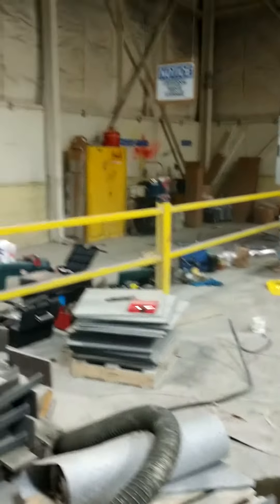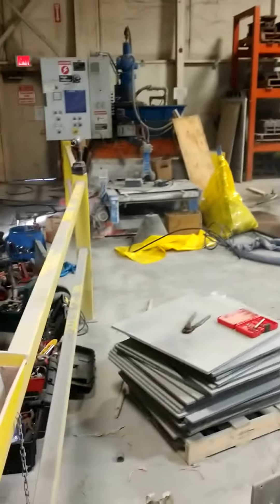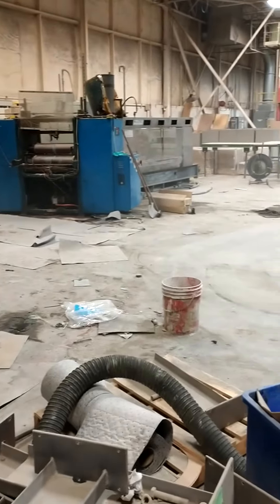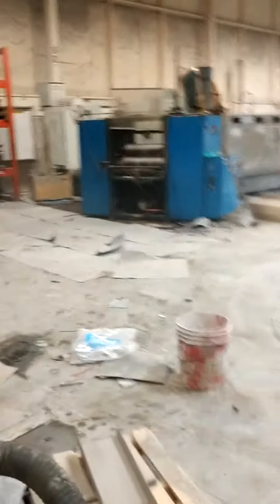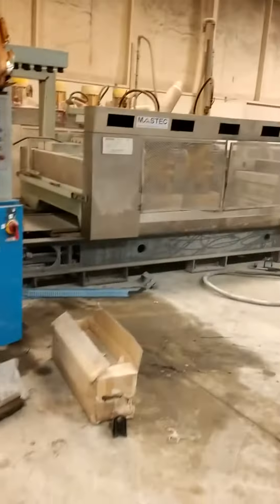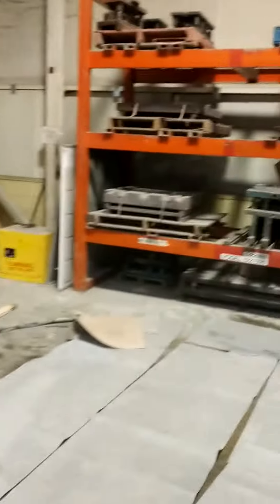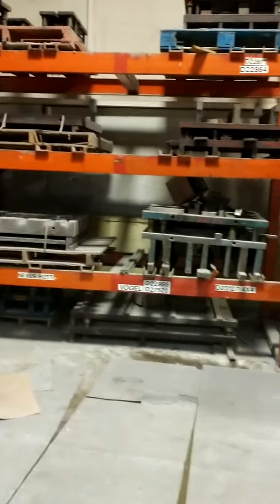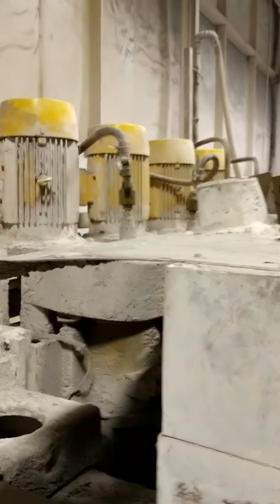March 5, 2022 scrap metal removal of some factory equipment